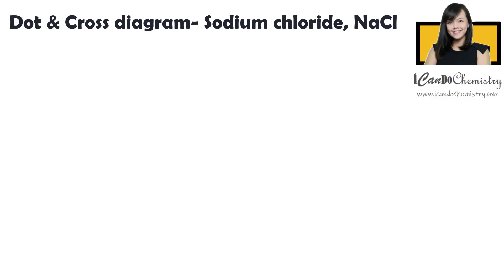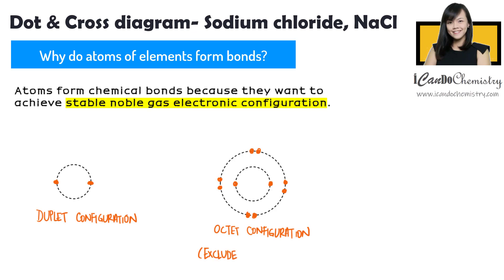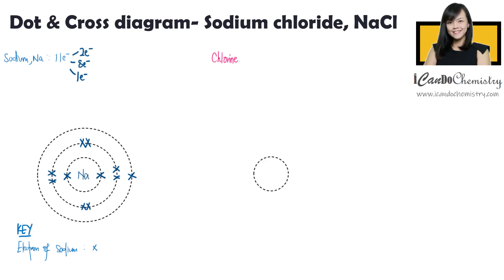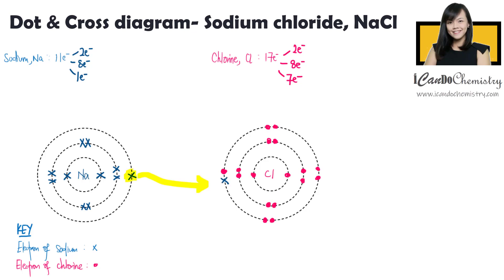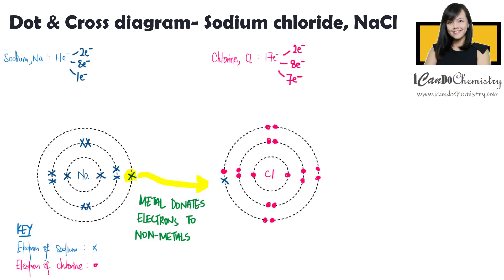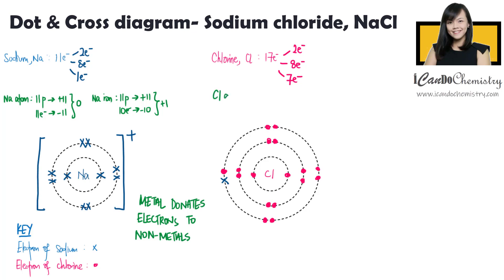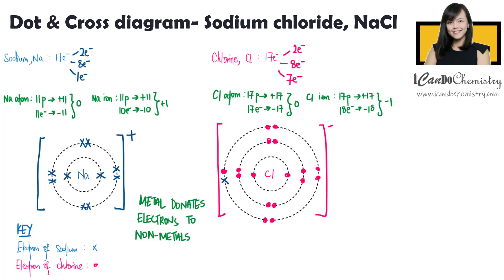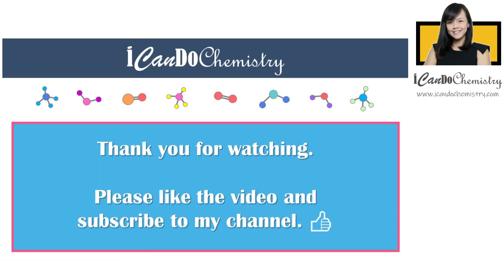How to draw dot and cross diagram of sodium chloride ionic compound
In this Chemistry learning video, we will focus on drawing dot and cross diagram of ionic compound, sodium chloride.